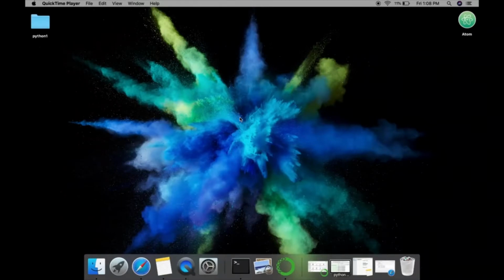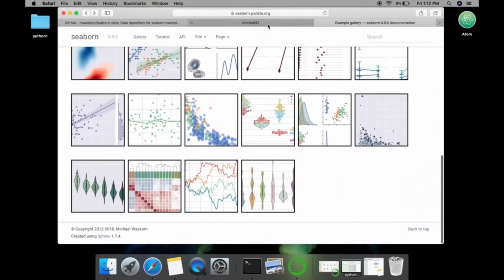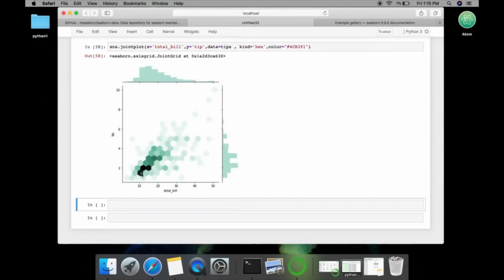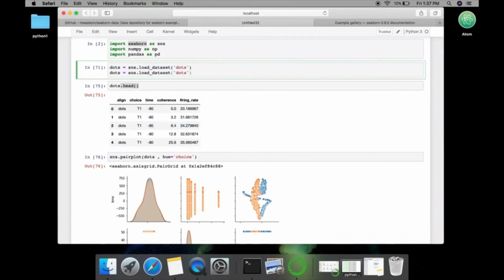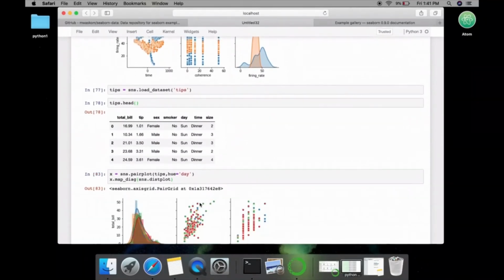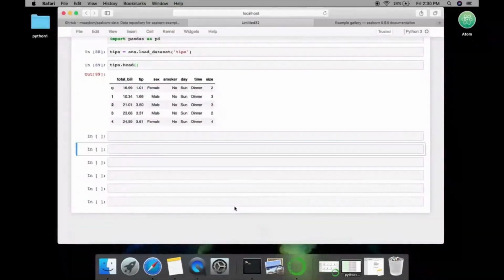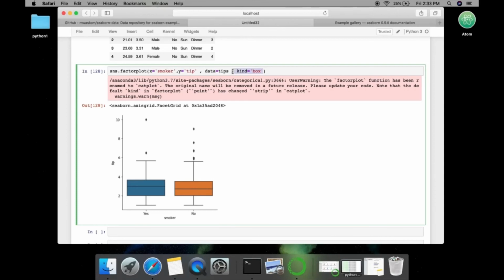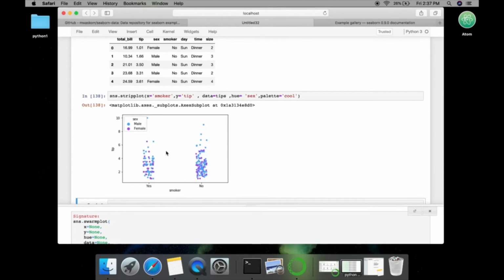Python Module 15-2 : Seaborn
Python Seaborn tutorial